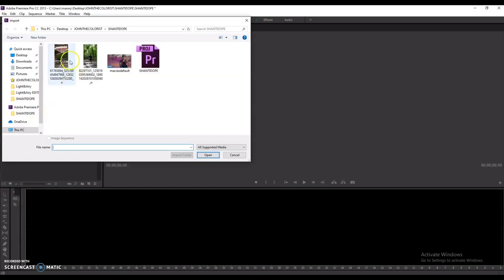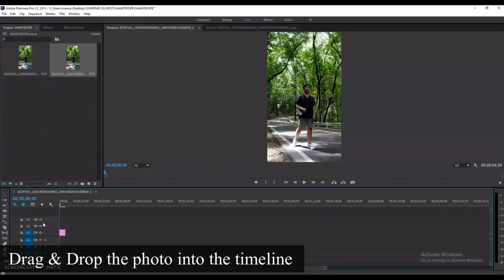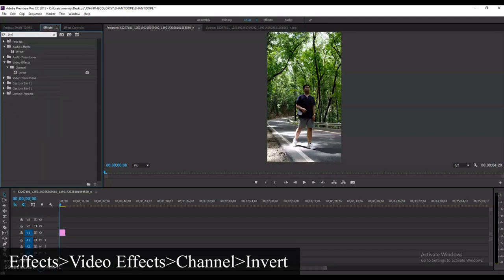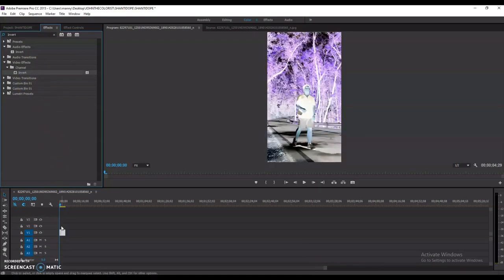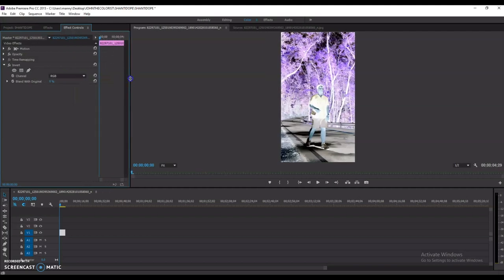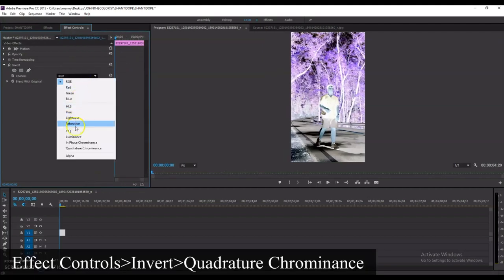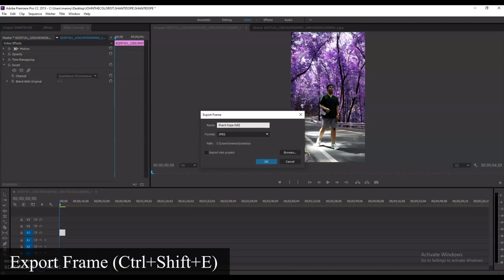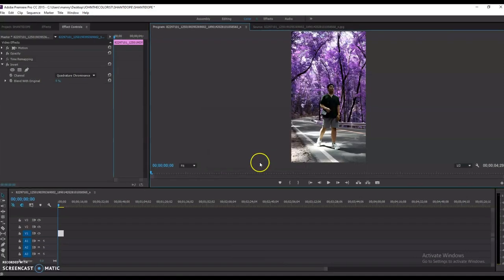Shanti Dope MV Inspired Lightroom + Premiere Pro CC Tutorial | Free DNG Preset + Tutorial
This preset is best used on photos that has a lot of Greens.
For this video, I'll show you how to achieve that SHANTIDOPE COLORGRADING by following this tutorial. I'm giving away this preset for free.

How to get the preset for FREE:
1 Download the file
2 Import the DNG file to your Lightroom  Mobile App
3 Open lightroom app, click the downloaded photo
4 Copy settings
5 Paste to your desired photo/s

Socials:
Instagram.com/johnmanlapaz

Polengshow
Benpen
Zie and Edillelie
PlanetEris
Jesen Zain
Mango Street
IH Edition
L Rhendrix
lightroom editing in mobile kaise kare,
Tutorial Lightroom Android, cara edit foto menggunakan lightroom, cara edit foto ala Selebgram, cara edit foto seperti Selebgram,
tutorial lightroom blur, tutorial lightroom bahasa indonesia,
tutorial lightroom bercak putih, tutorial lightroom baru, tutorial lightroom brandon woelfel,
tutorial lightroom blue tone,
lightroom tutorial fiersa besari